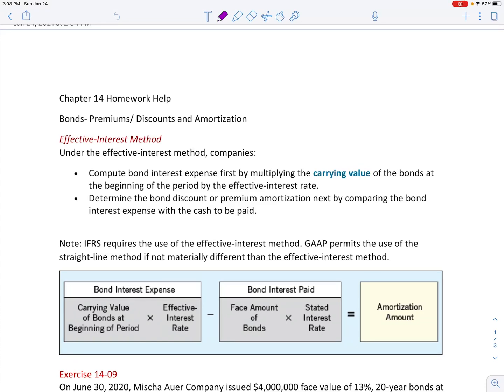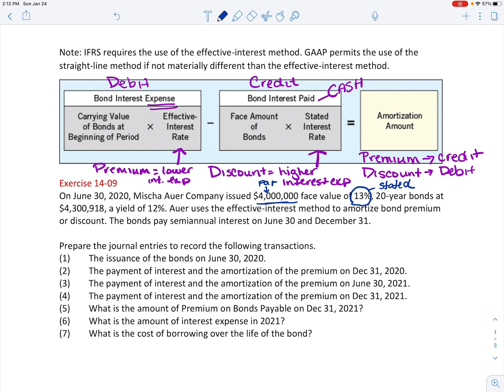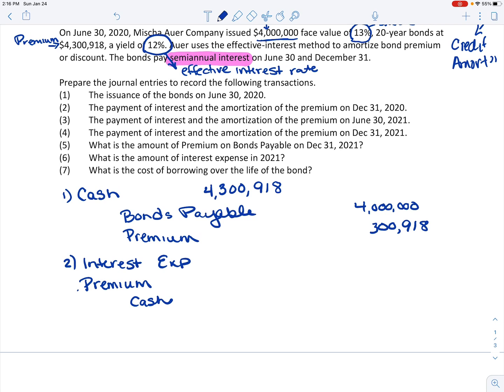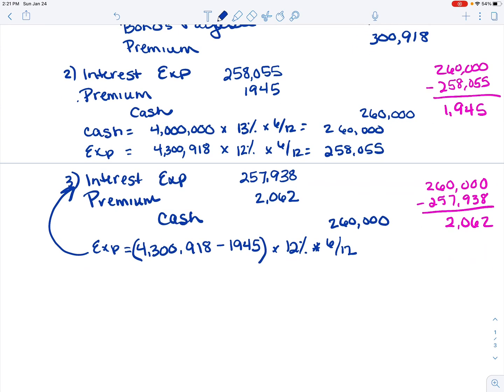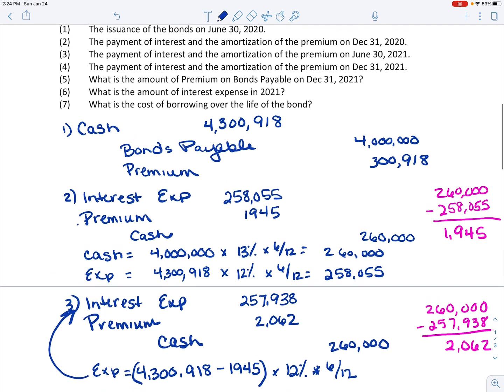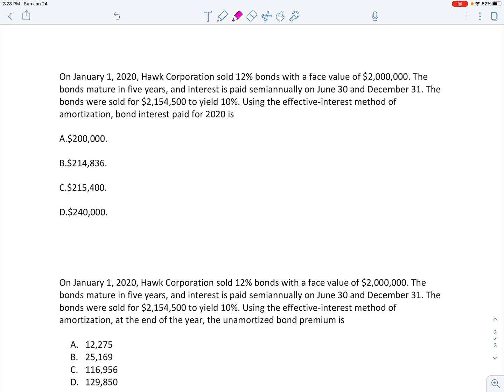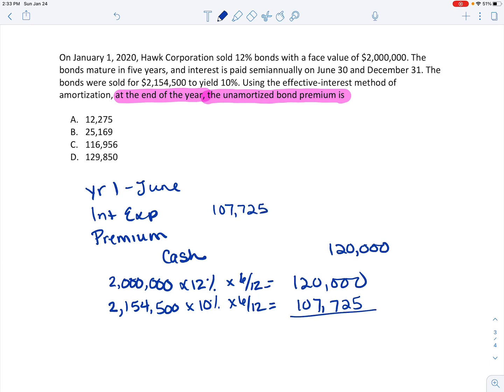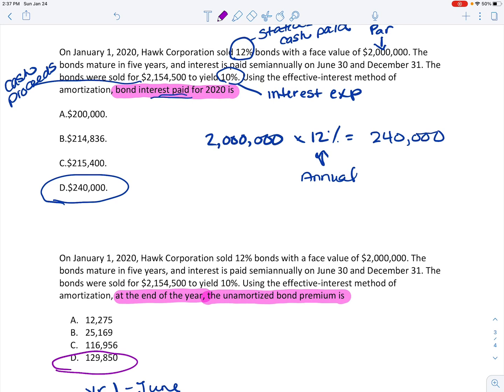ACC 202 Chapter 13 homework help